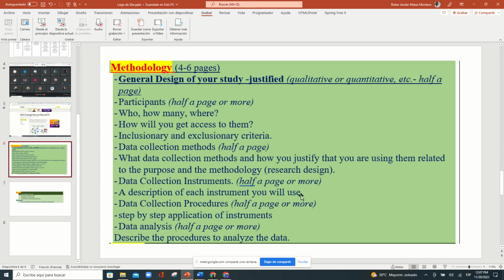Describing each instrument in detail plus data analysis in qualitative interviews converted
In this video, there is a brief description of some qualitative instruments to collect data.